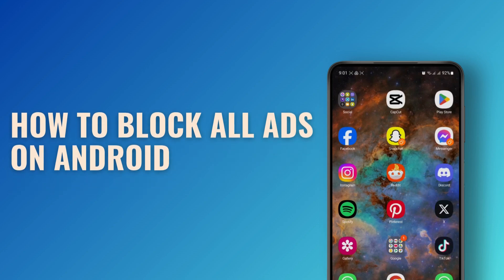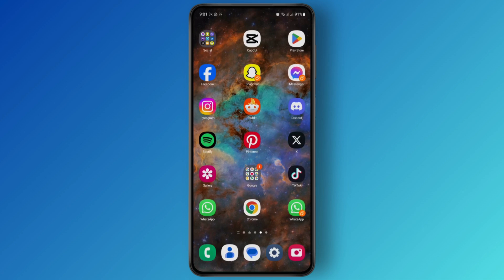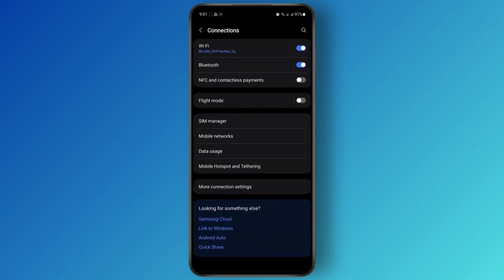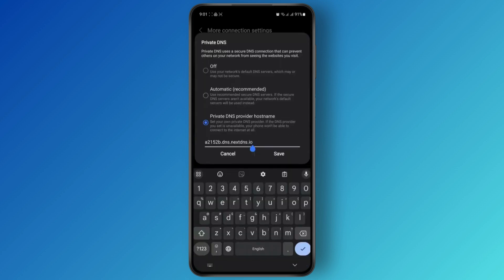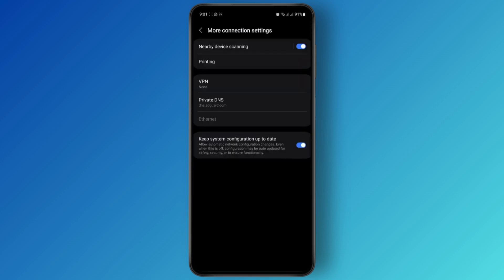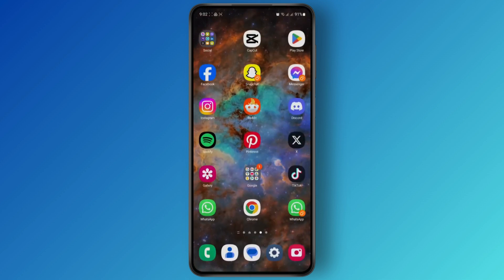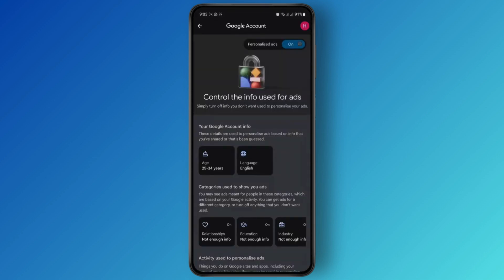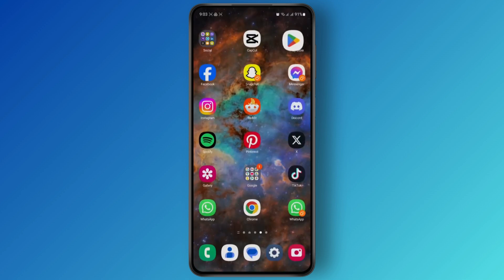How To Block All Ads on Android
Learn how to easily block all ads on your Android phone or tablet with this simple step-by-step guide. Say goodbye to interruptions and enjoy a smoother, ad-free experience on your device. In this tutorial, we'll show you how to block all ads on Android and provide helpful tips for managing ads in apps and browsers.

In this video, you’ll discover how to block ads on your Android phone and tablet. Whether you're tired of pop-up ads or intrusive banner ads, we've got the solution to help you take control.

0:30 Step 1: Blocking Ads in Android Settings
0:50 Step 2: Using Ad-Blocking Apps
1:20 Step 3: Disabling Ads in Your Browser

Keywords: How To Block All Ads on Android
How to block all ads on android phone
Block ads on android